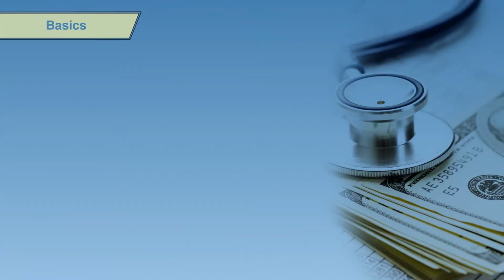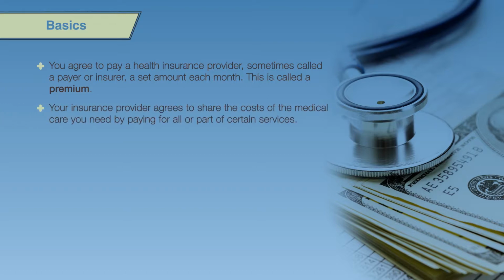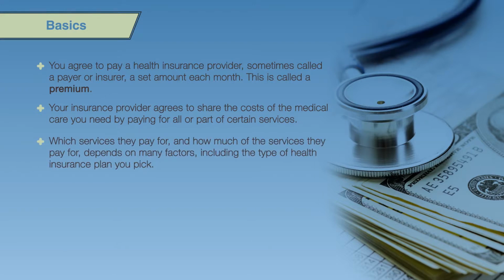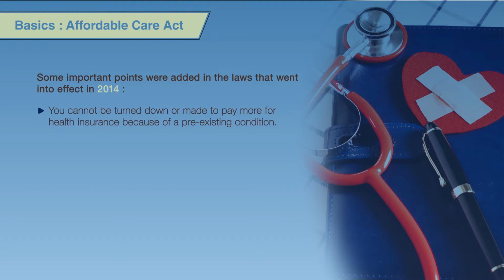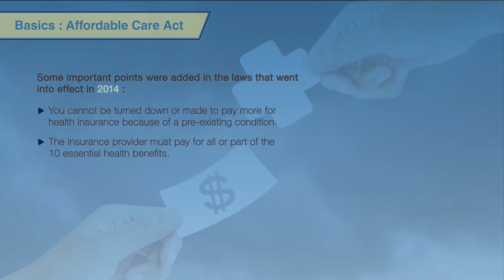Health Insurance Part 1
This video is part 1 of a 6 part series on Health Insurance and is intended to help you better understand the basic information about health insurance.